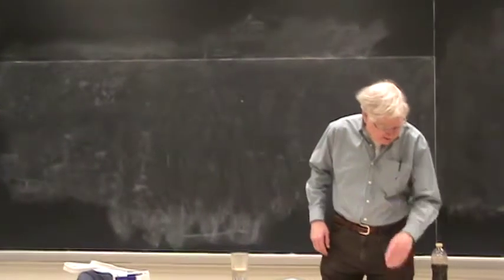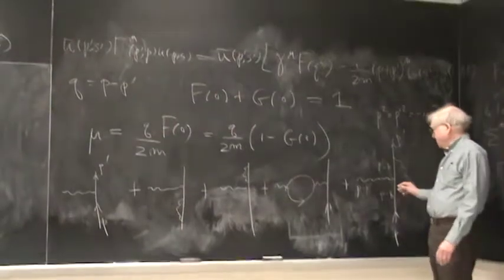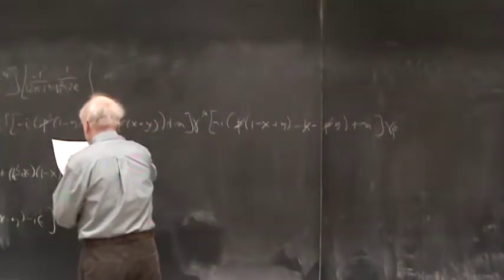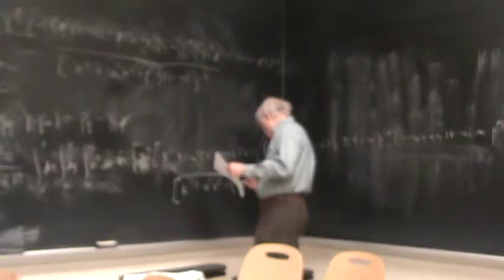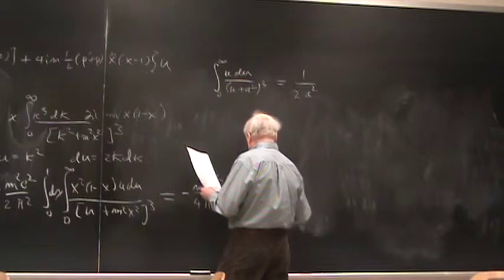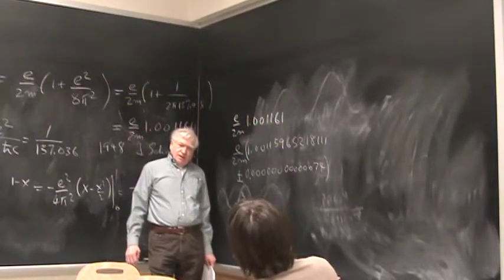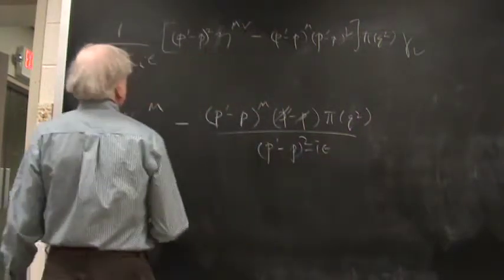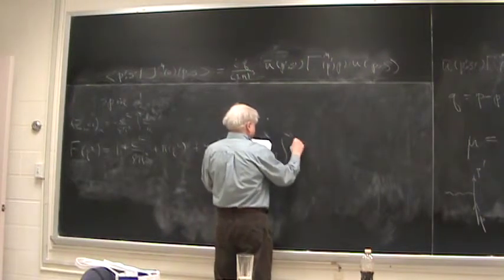10lecture022311 anomalous magnetic moment of the electron